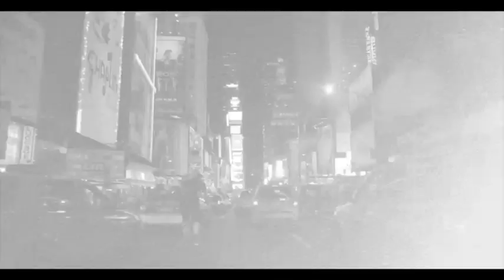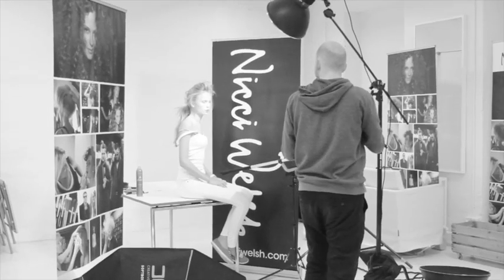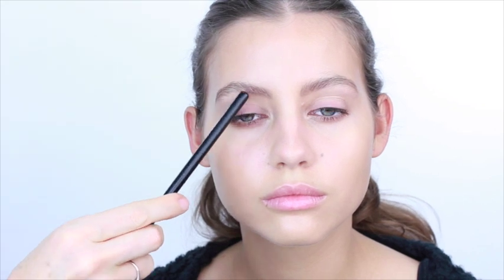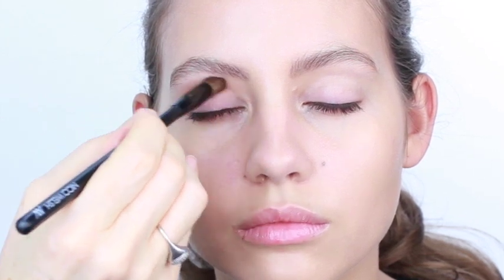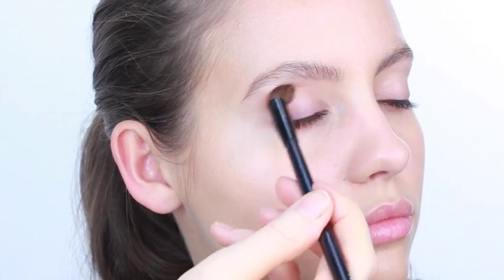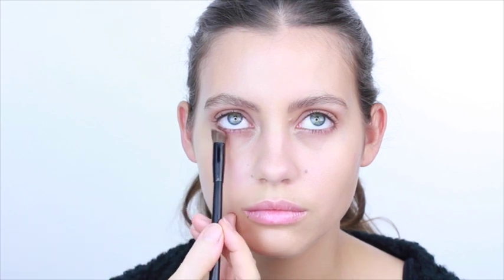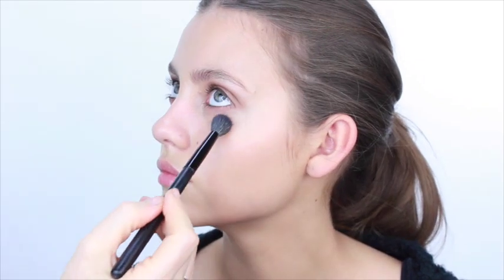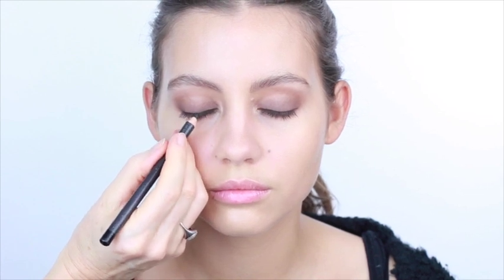smokey eyes - day time